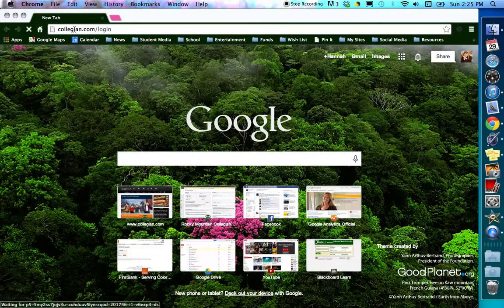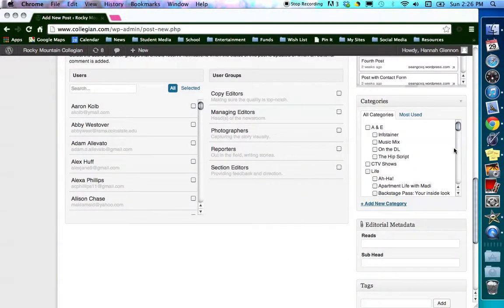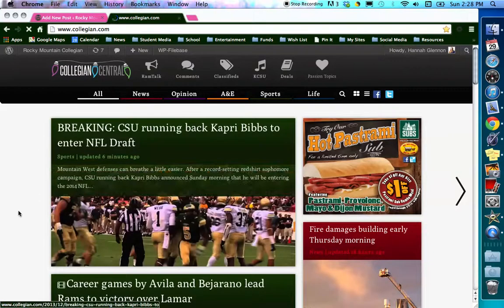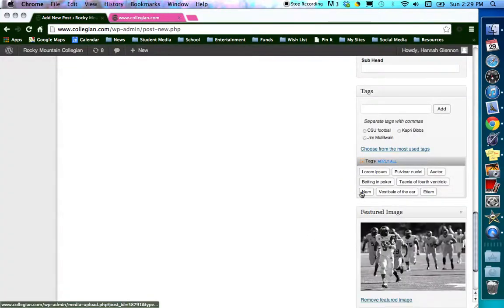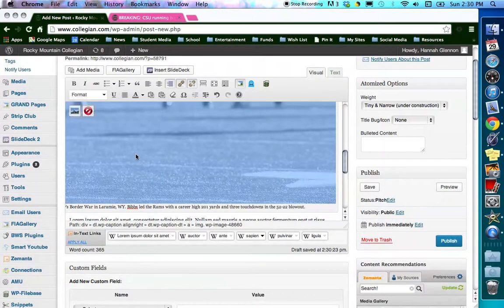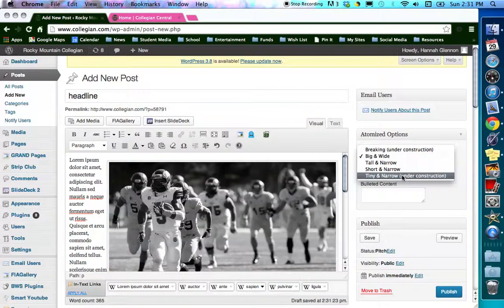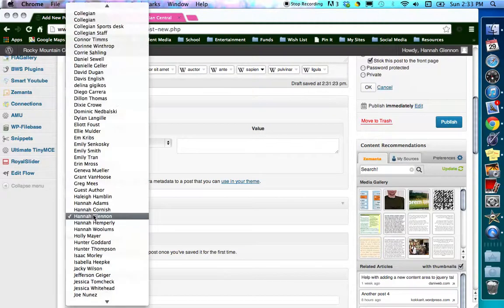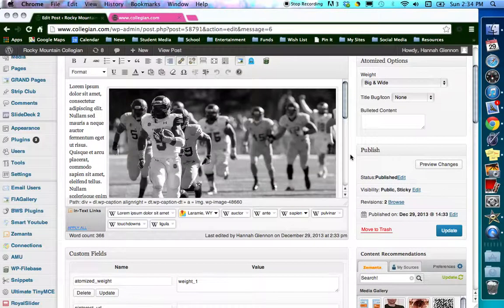How to publish an article on collegian.com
A video tutorial on how to publish an article on the Collegian website